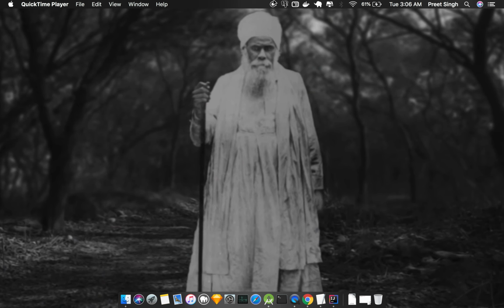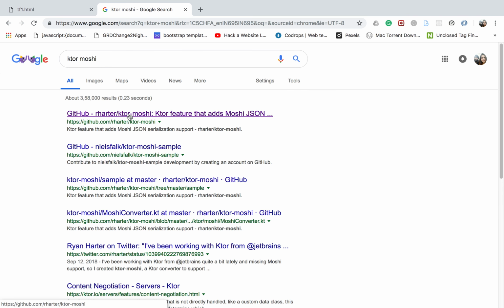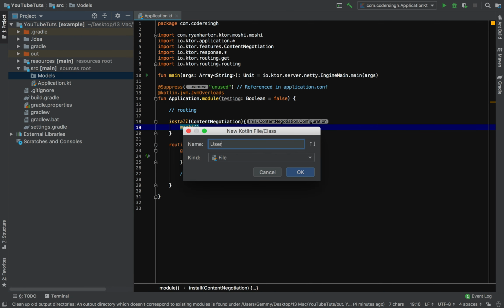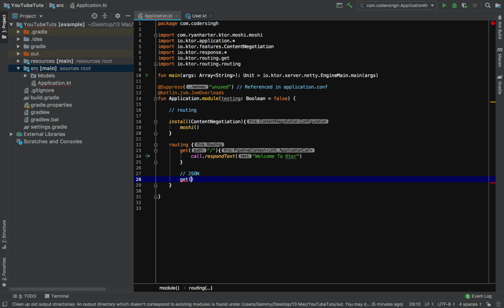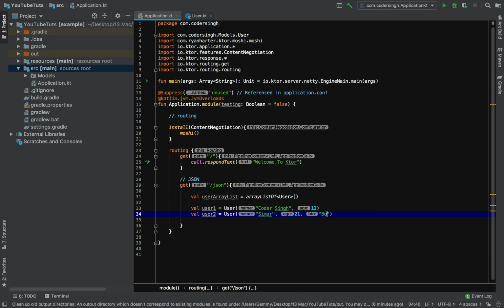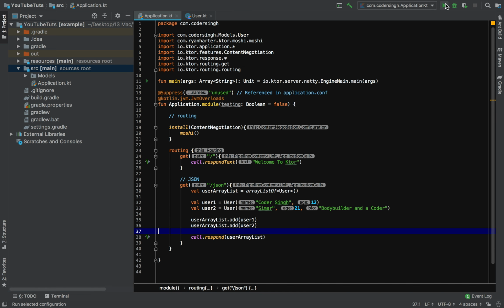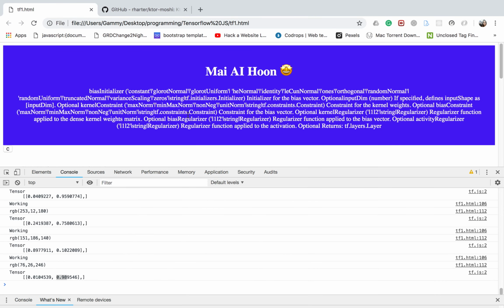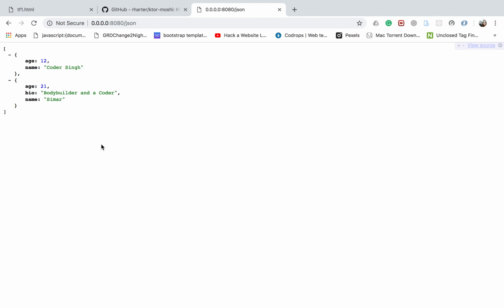2 - Ktor Sending Back JSON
// add it in build.gradle file
compile 'com.ryanharter.ktor:ktor-moshi:1.0.1'